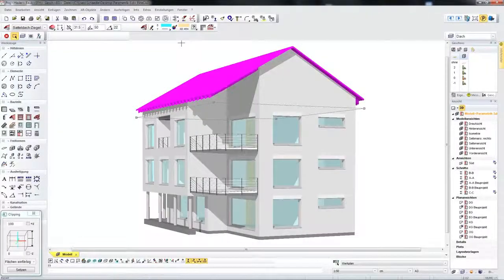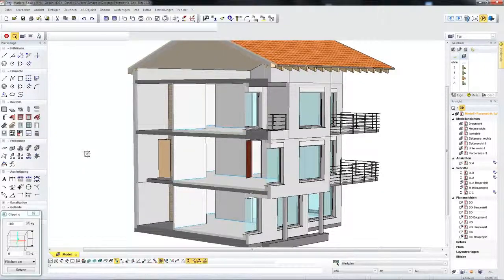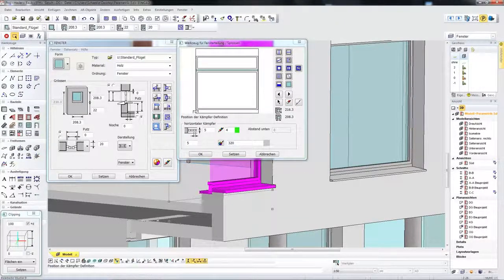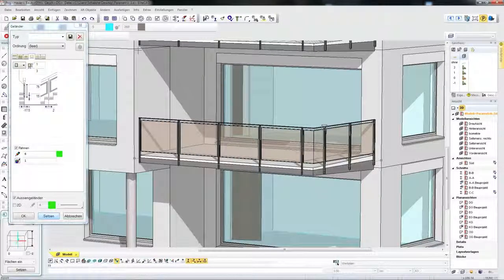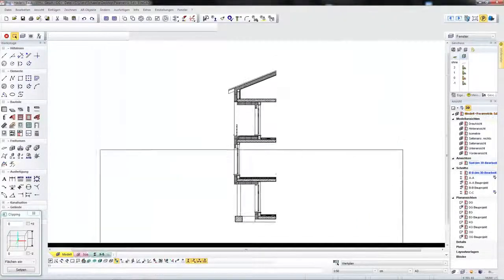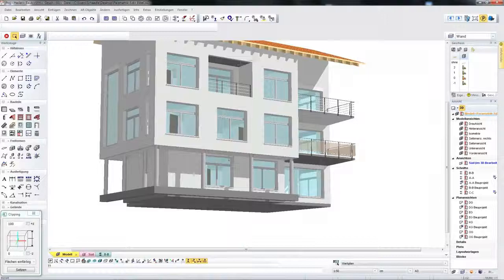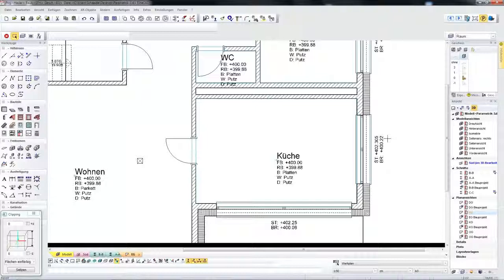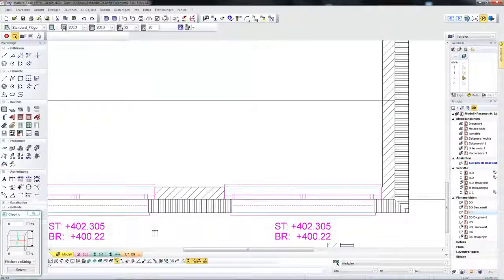Elite CAD Parametrics in architecture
EliteCAD is professional 3D planning software package for architects, town planners and interior designers. The AR version allows you to plan several buildings at the same time. All architecture functions, such as parametrics for walls, ceilings, windows, roofs, stairs, professional rendering, graphic quantity surveying, extensive interfaces and libraries, are available to you. The functional scope of the full version also enables you to define free-form surfaces and model free 3D objects.